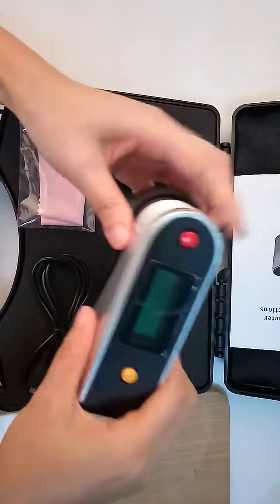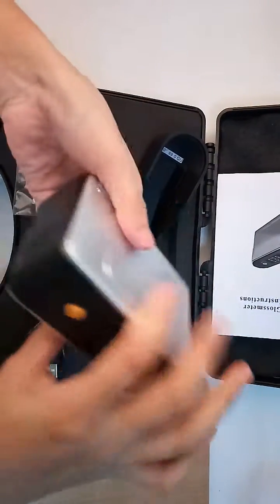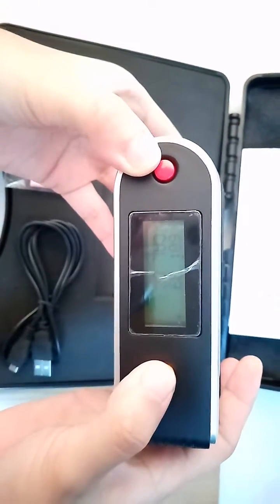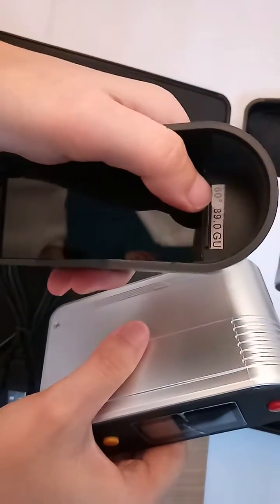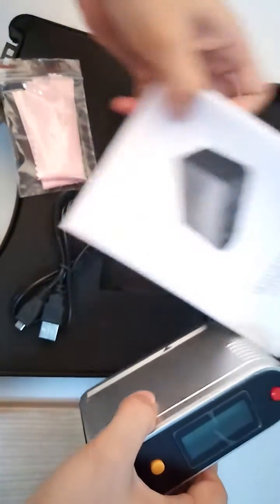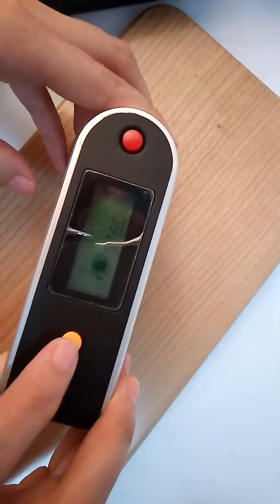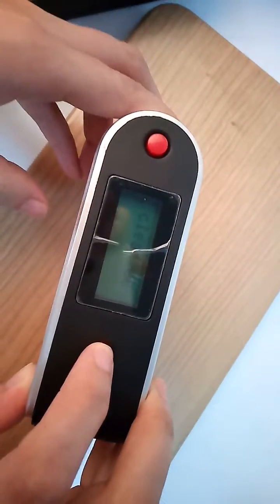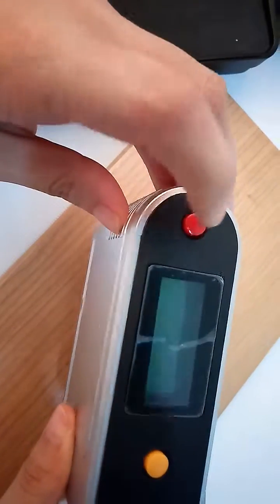MeterGlobal ETB-0686 60 Degree Glossmeter Operation Video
Skype: ambercolorimeter

Have more questions? Leave a message below.